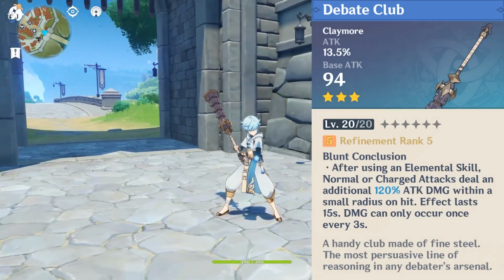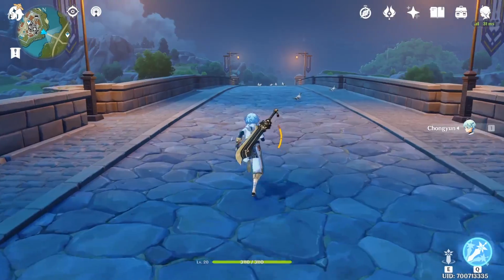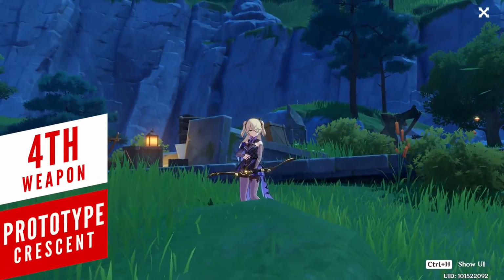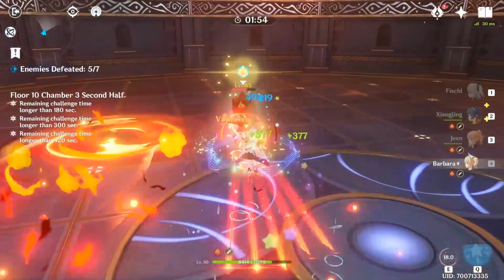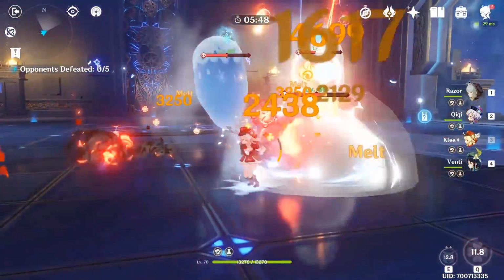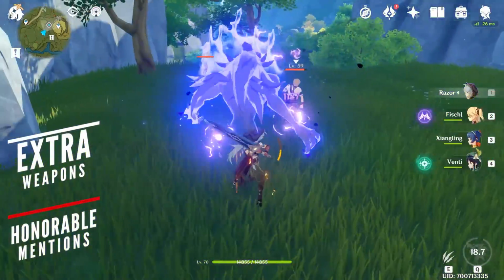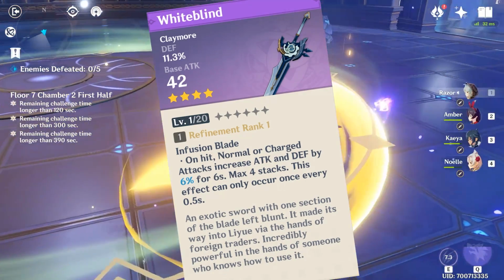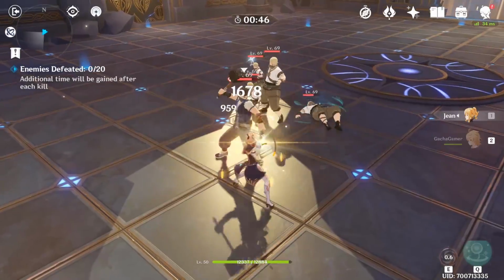TOP 10 WEAPONS FOR F2P PLAYERS | GENSHIN IMPACT GUIDE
These are the top weapons in Genshin Impact for F2P Players!

In this video, we show you the top Genshin Impact weapons and what place they have in our Genshin Impact guide. These weapons are best no matter what other Genshin Impact tier lists say, since you get a lot of value, especially as a beginning player.